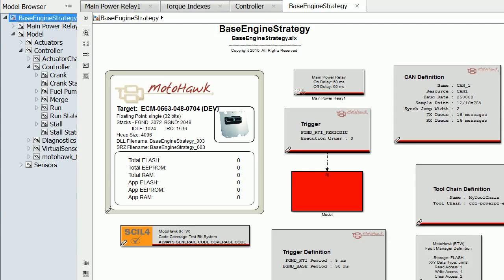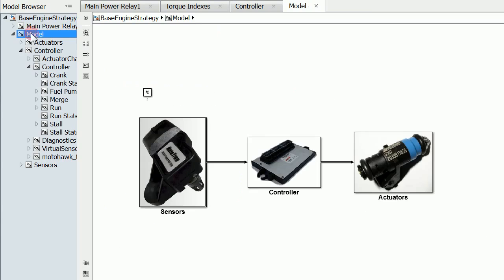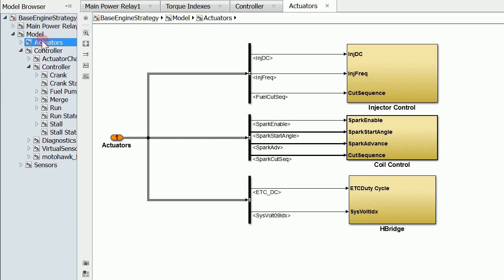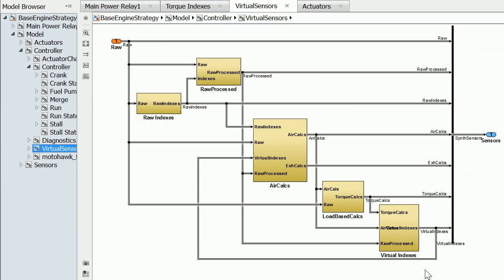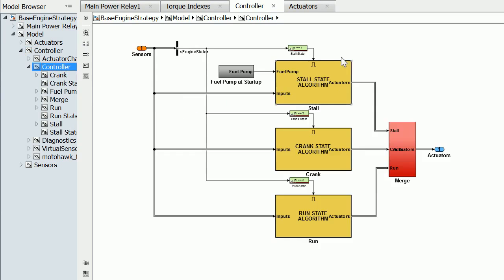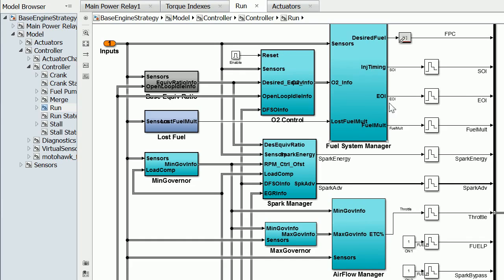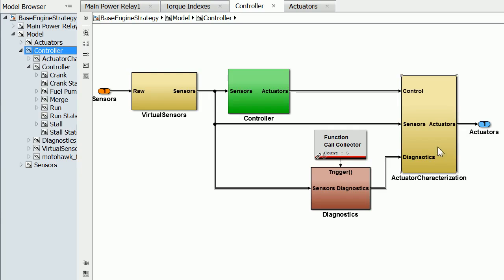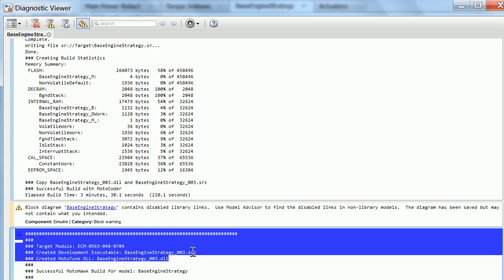Engine Control Architecture with MotoHawk - New Eagle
Learn how to use modular design to create engine control architecture with MotoHawk in this New Eagle tutorial.